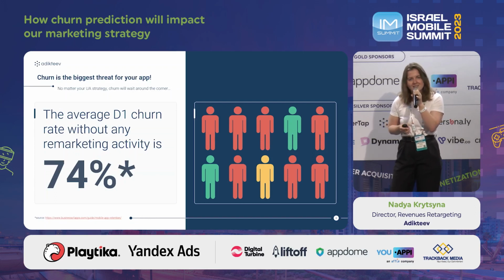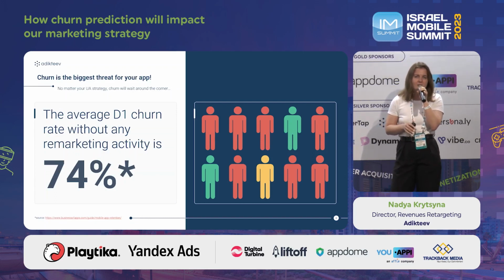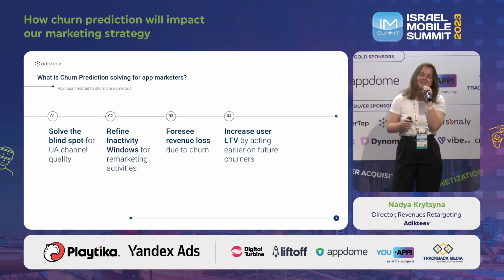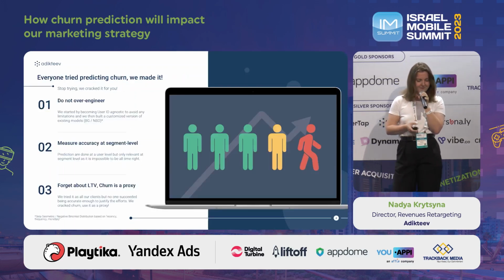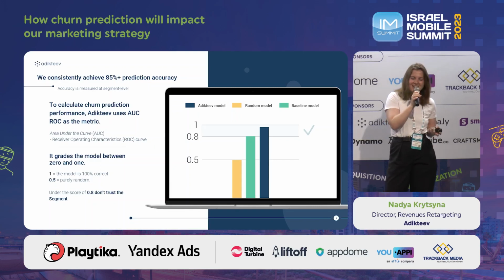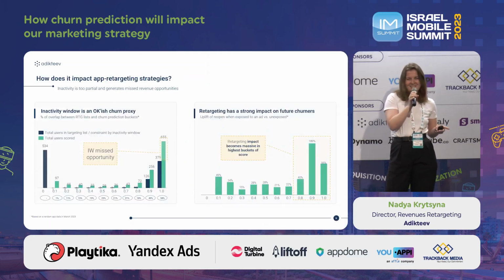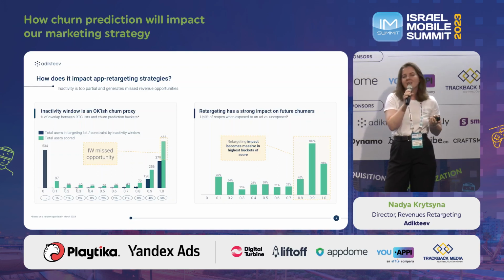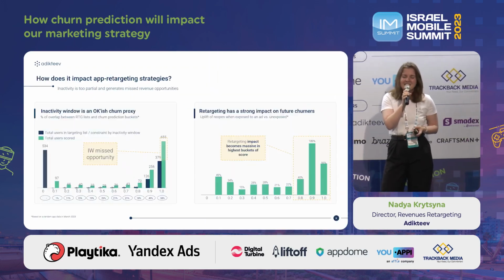How churn prediction will impact our marketing strategy - Nadya Krytsyna, Adikteev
As presented at the Israel Mobile Summit 2023